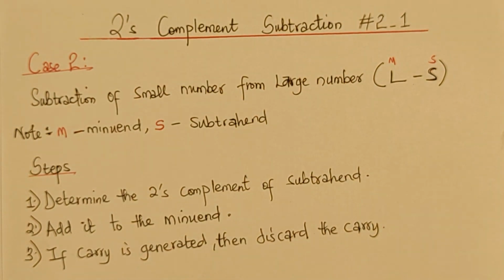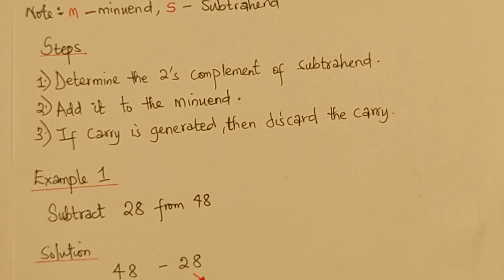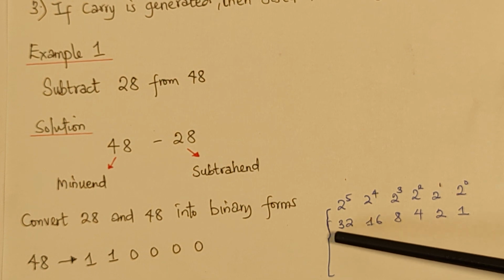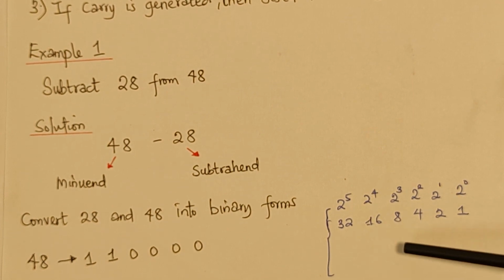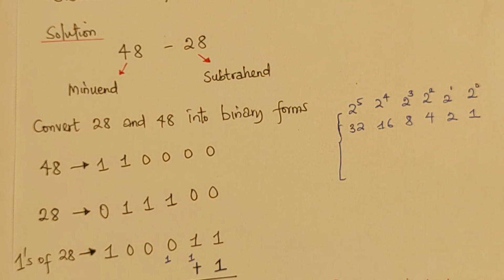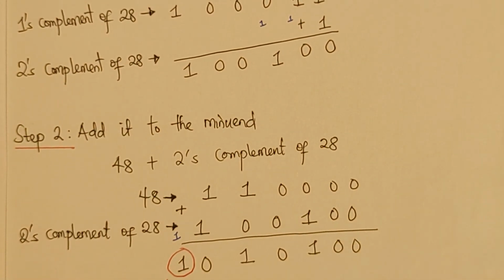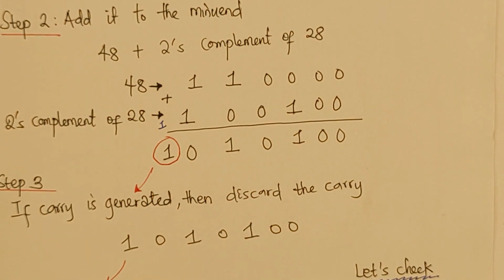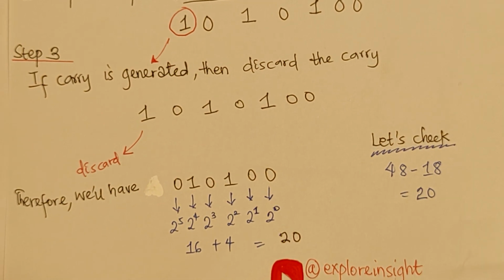2's Complement Subtraction Case 2 -Digital Electronics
Hi Everyone,

In this video, I will elucidate on how to calculate 2's complement subtraction (subtraction of small number from large number).